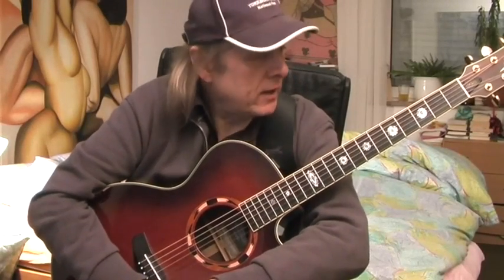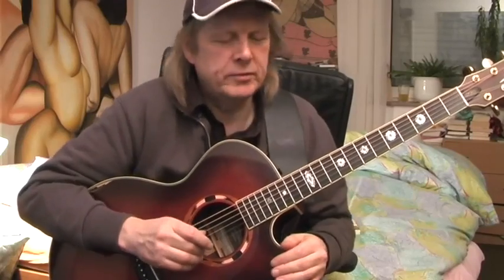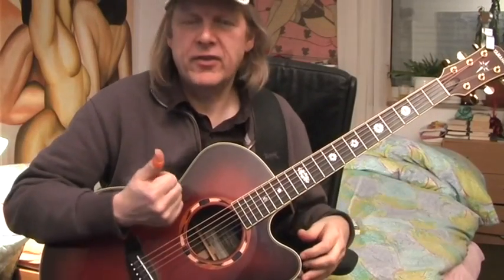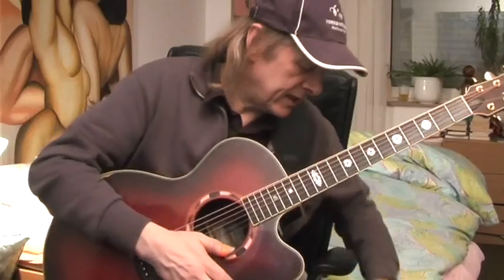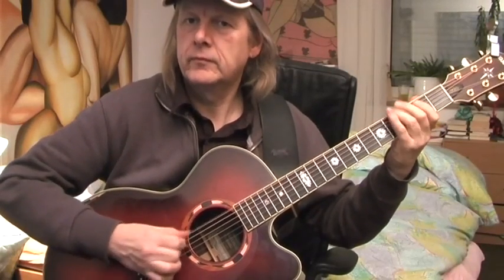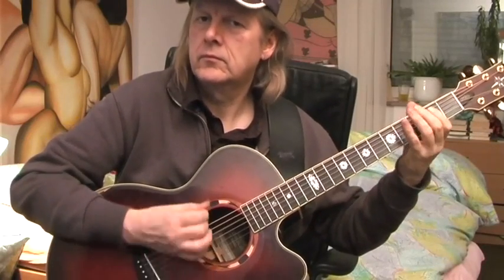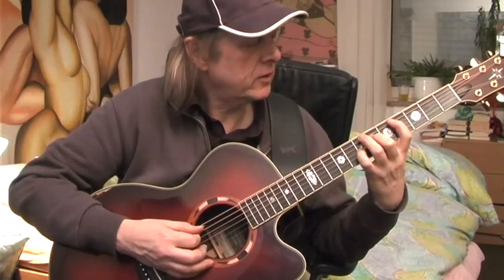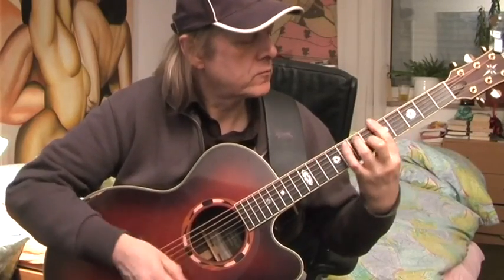Boogie Guitar Right Hand Technique Lesson by Siggi Mertens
some people requested this.